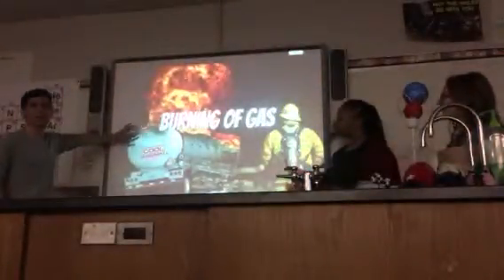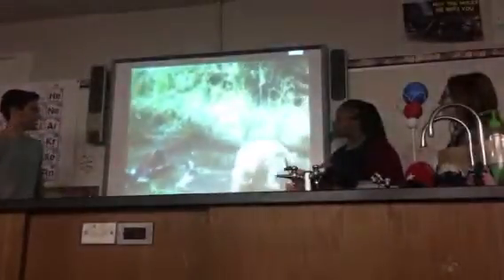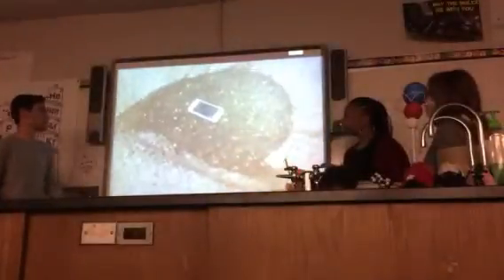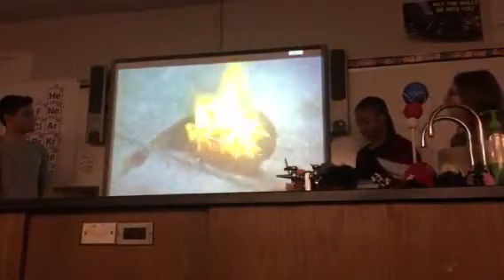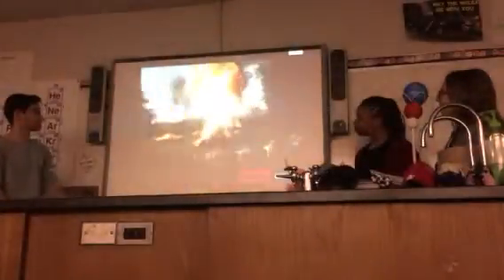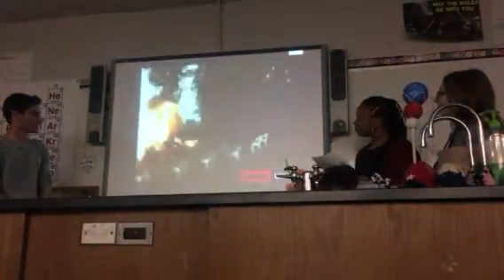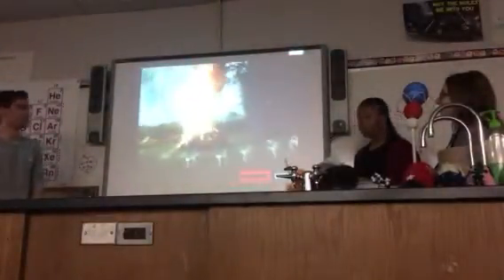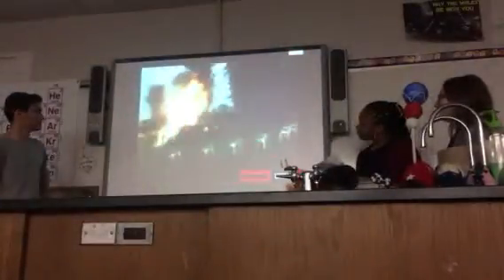The chemistry behind the burning of gas